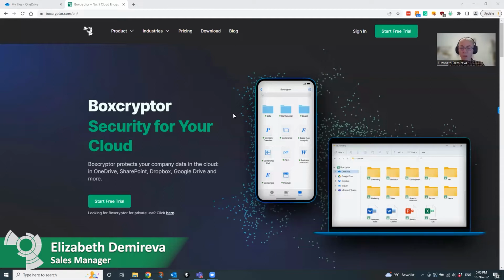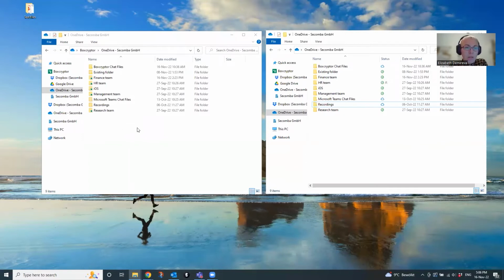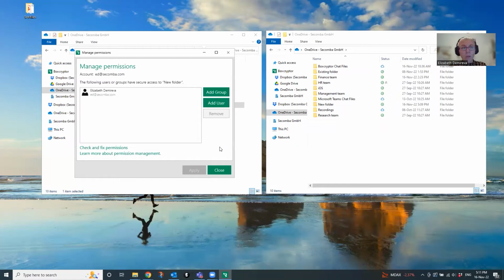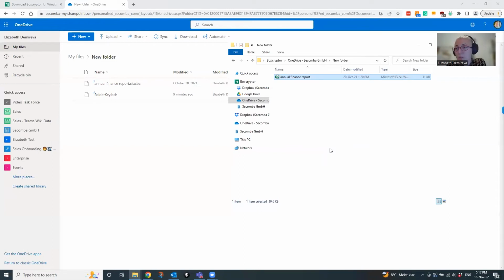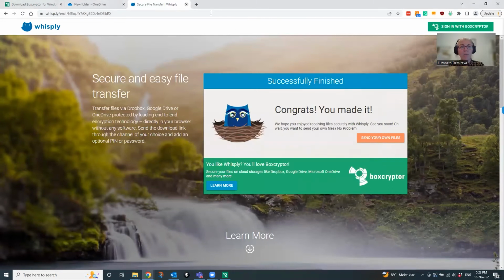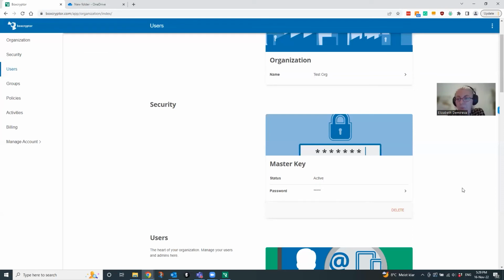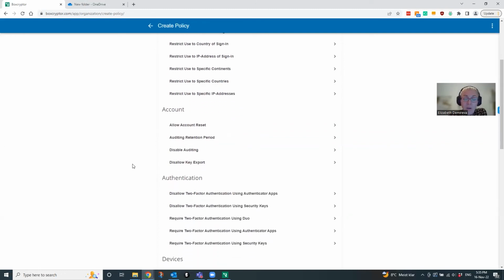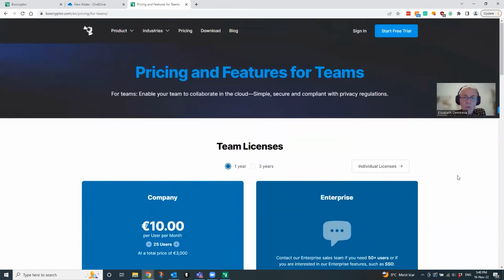Encryption for Microsoft Teams: Using Boxcryptor for a Secure Cloud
Increase itsecurity with Boxcryptor for Microsoft Teams. OneDrive makes it easy to back up files, synchronize them on multiple devices and share them with other MicrosoftTeams users. To ensure that your data in Microsoft Teams (and SharePoint) remains under your control, Boxcryptor adds an extra layer of security through encryption. With this user side zero knowledge encryption, your data is protected in the best possible way.

State: Boxcryptor version 2.52, recorded in November 2022